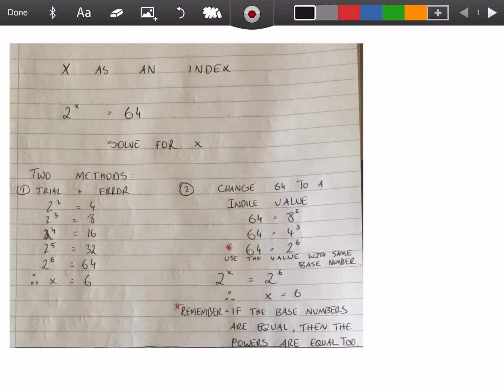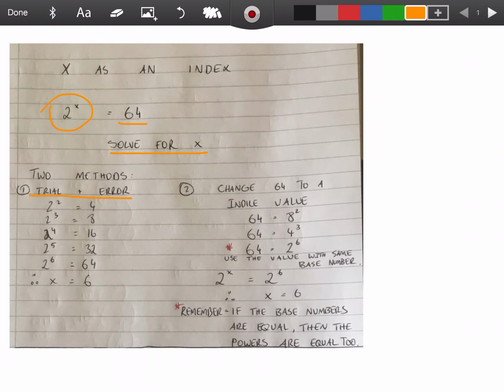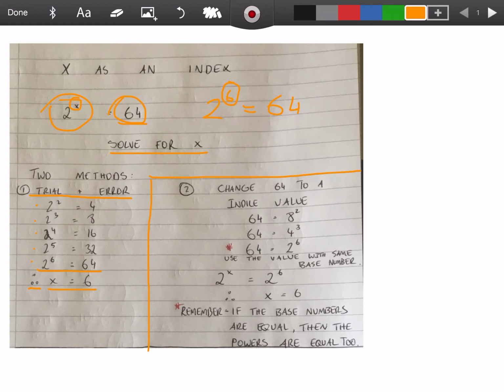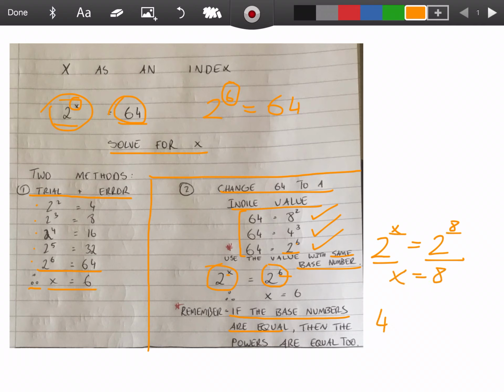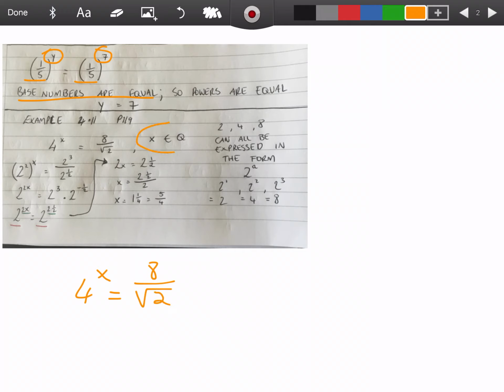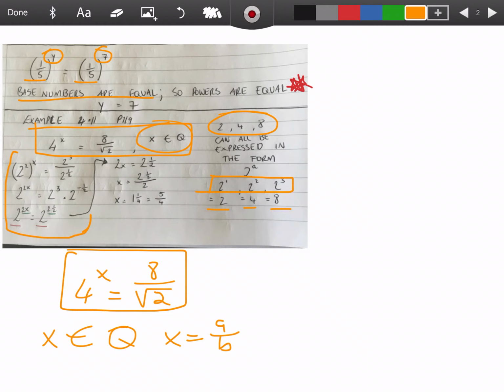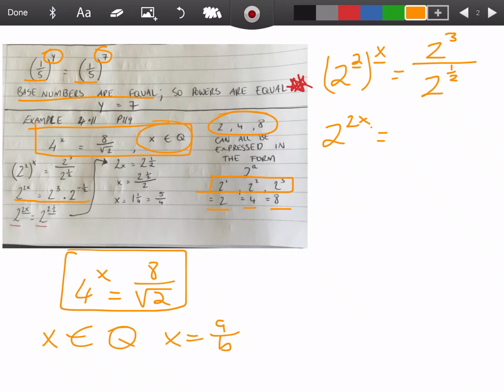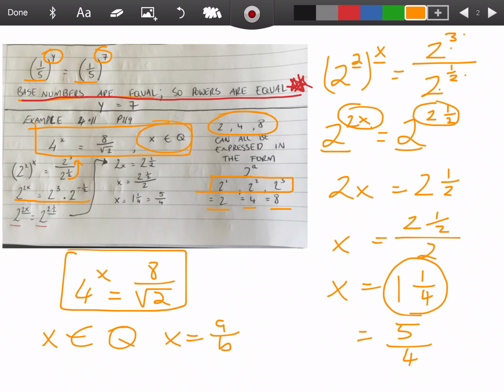Indices with unknown values 5th Maths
Solving algebraically using indices